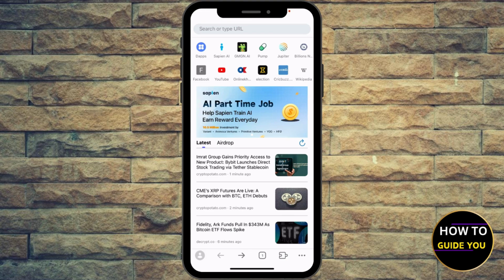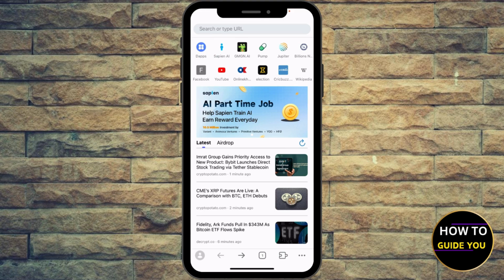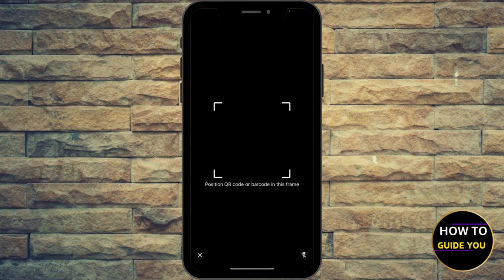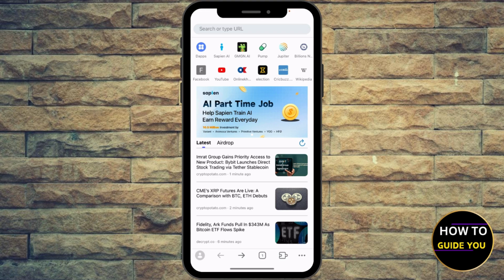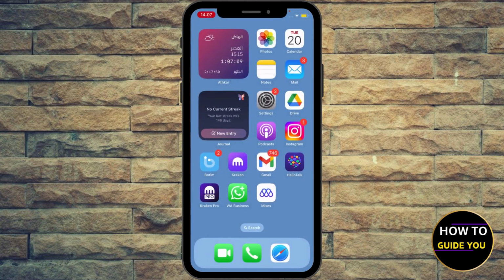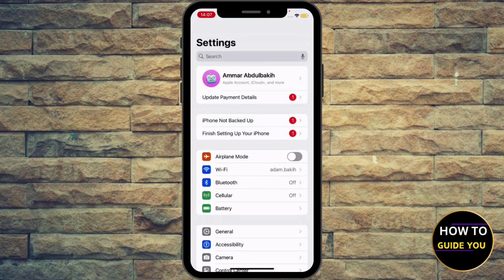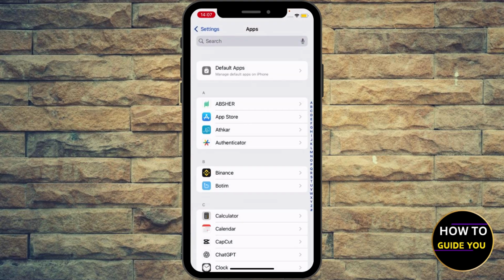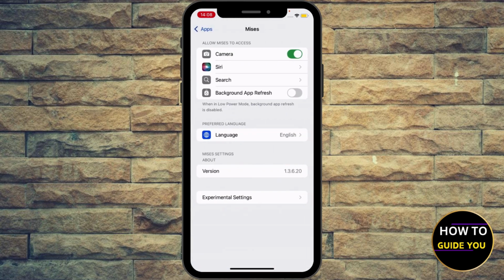How To Allow Camera Access For Mises Browser On Iphone - New Method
how to allow camera access for Mises browser on iPhone? In this quick and easy guide, we’ll show you step-by-step how to allow camera access so you can use features like video calling or scanning directly from the Mises browser. Whether you're new to iPhone or just need a refresher on how to enable permissions, this video has got you covered.

We’ll walk you through exactly how to go to settings, find the Mises browser, and allow camera access in just a few taps. No tech skills needed — just follow along and you’ll be set up in minutes!

Make sure to watch till the end for the full process.